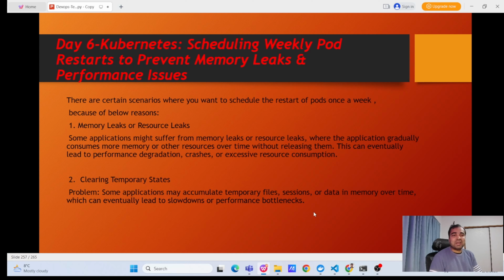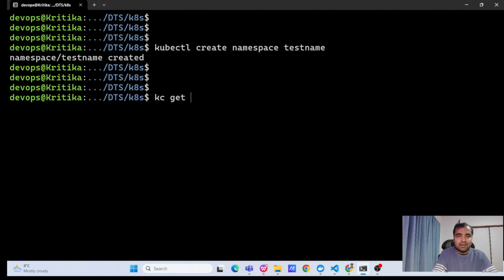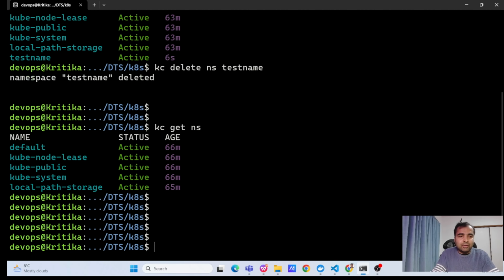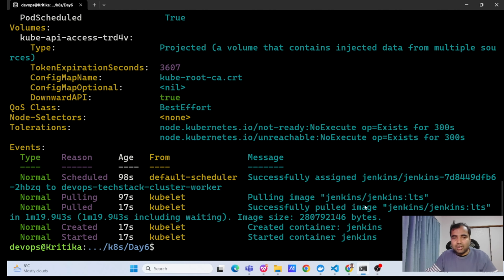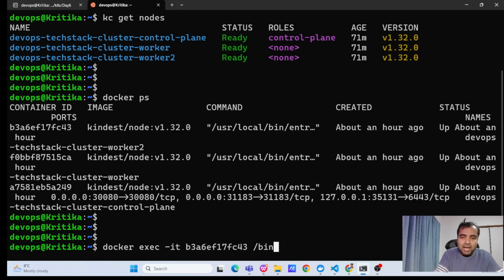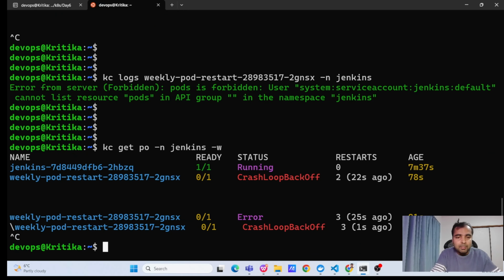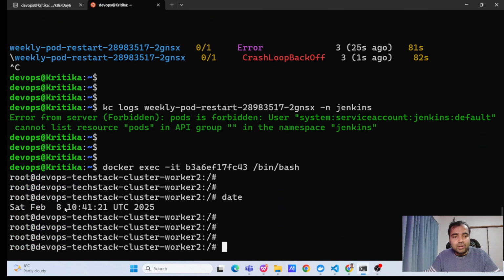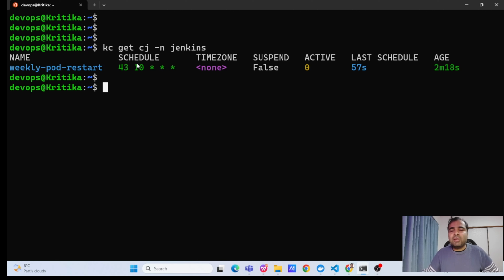Day 6 Of Building 50 Kubernetes Projects - Prevent Memory Leaks: Schedule Weekly Pod Restarts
In this video, learn how to schedule weekly pod restarts to keep your system running smoothly and prevent memory leaks. By automating this process, you can ensure better performance and maintain efficiency in your Kubernetes environment. We'll walk you through the steps to set up scheduled restarts, discuss why it's crucial for memory management, and show you how it can boost your pod's overall performance. Whether you're dealing with memory issues or simply want to optimize your setup, this solution will make a big difference!